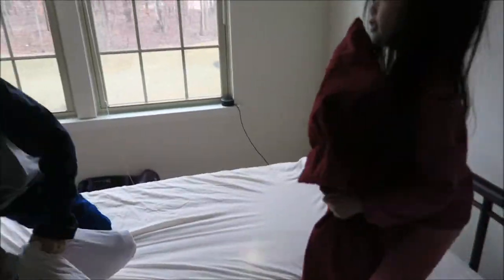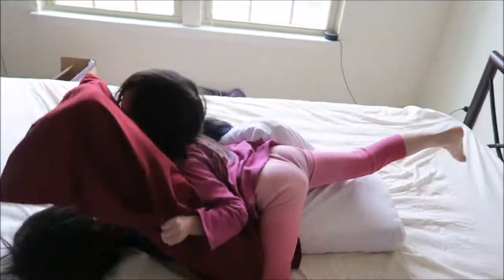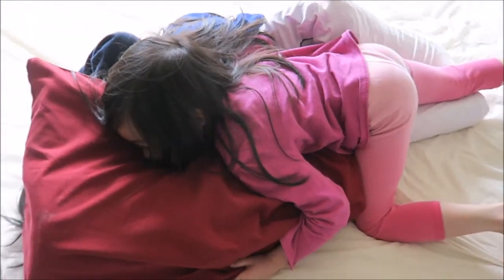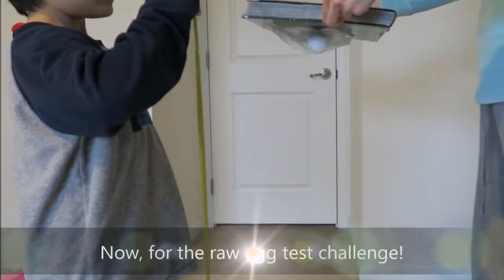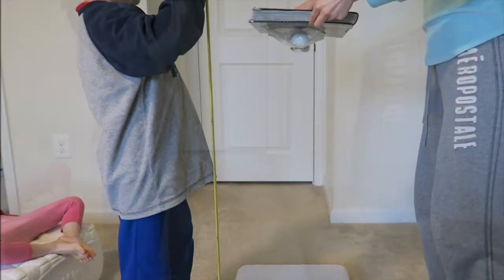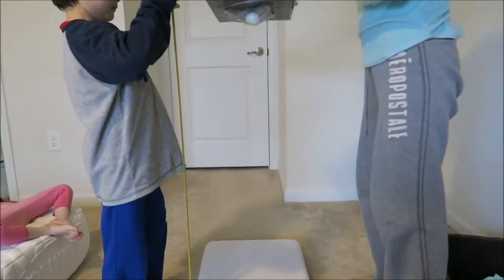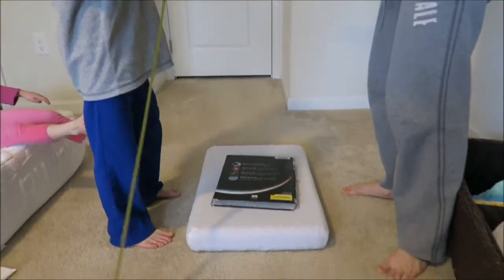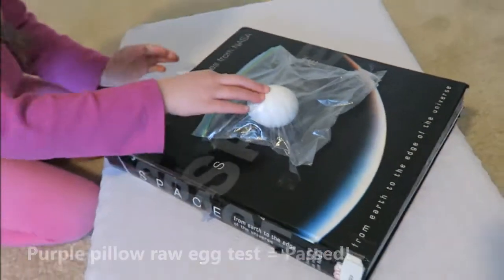PURPLE PILLOW Raw EGG Test Challenge || Did It Pass?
↓↓↓ OPEN HERE↓↓↓
On this video, we're trying to see if the purple pillow pass the raw egg test challenge.